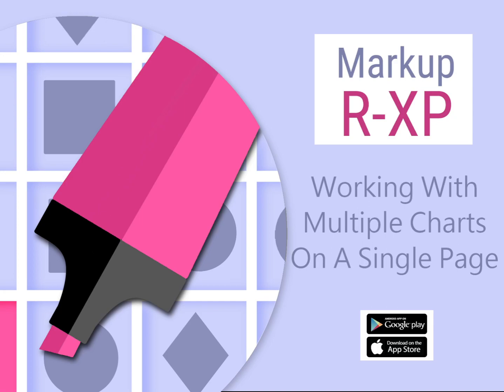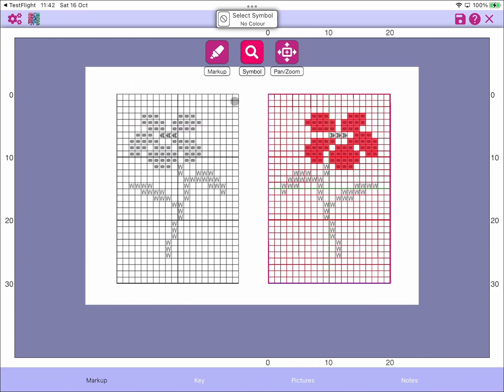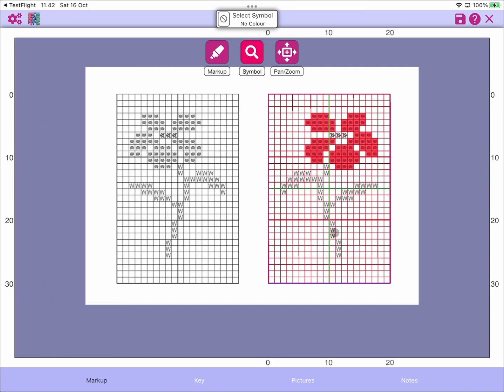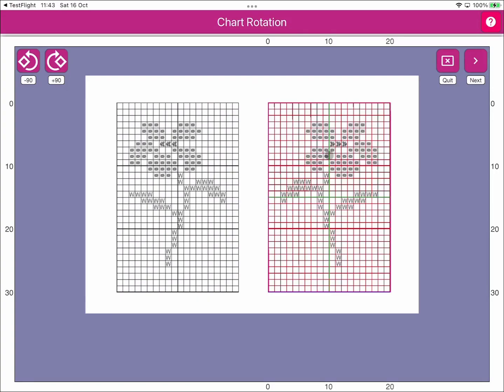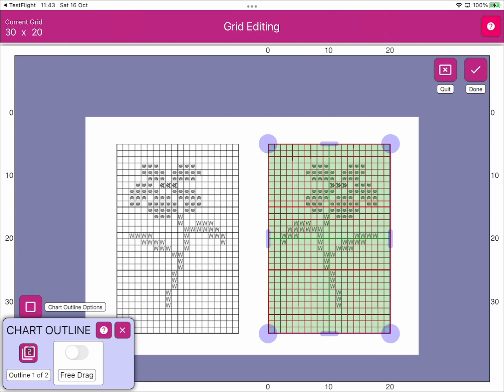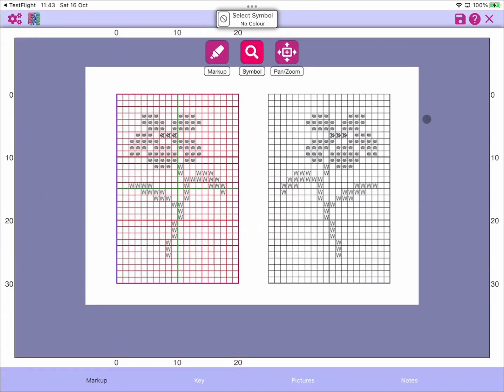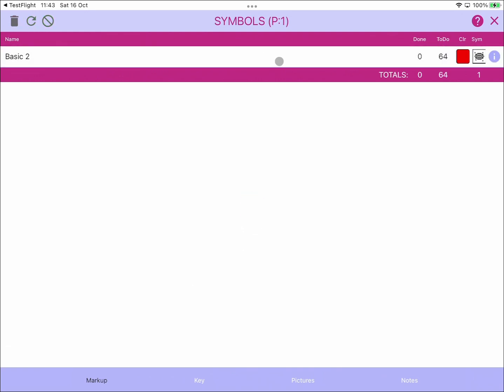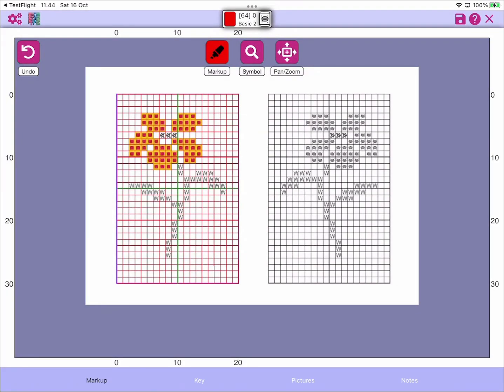How to Work With Multiple Charts On A Single Page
Shows you how to switch between multiple charts on a single page.